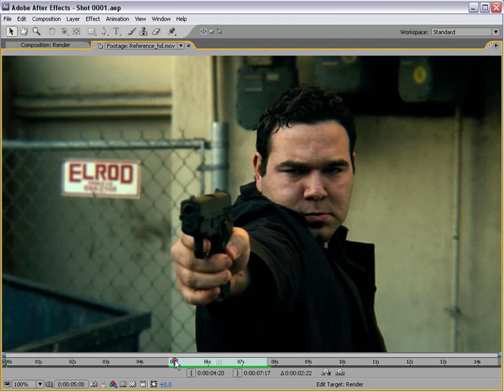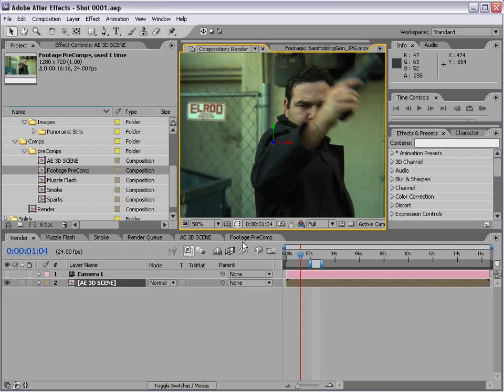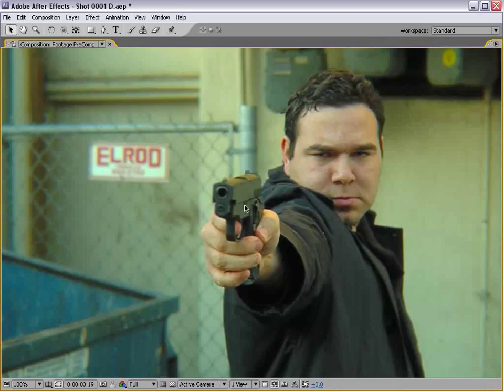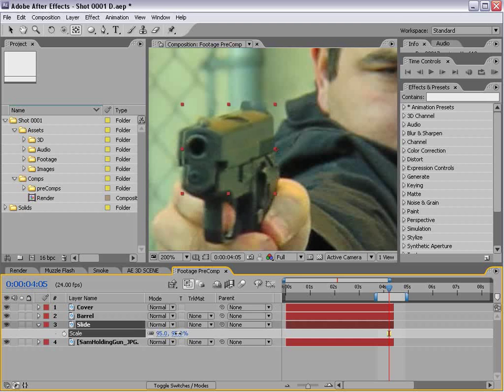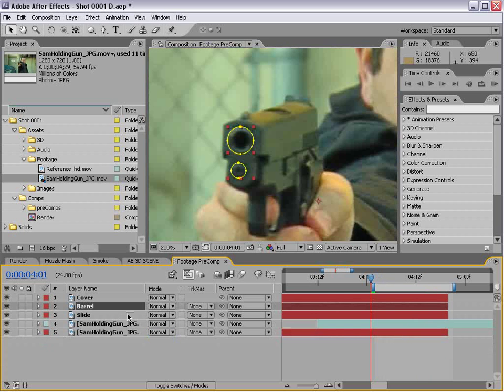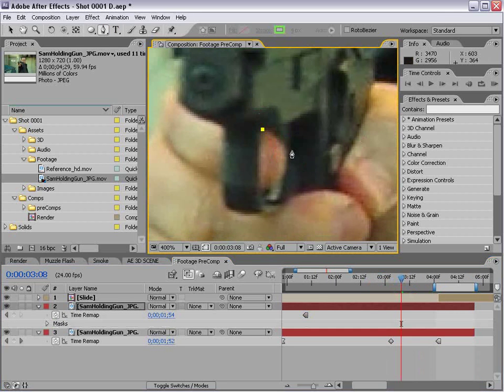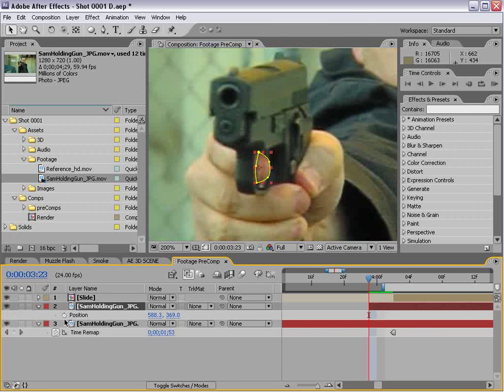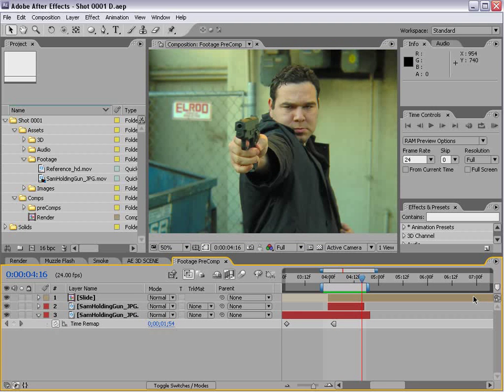Bullet Time Effect After Effects Tutorial -Part 4